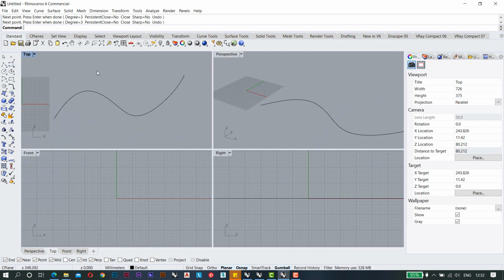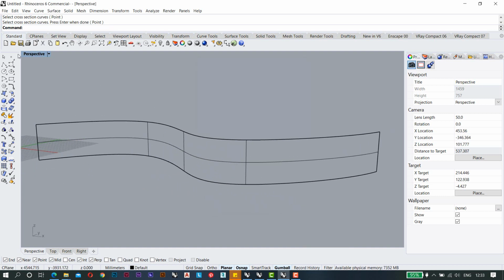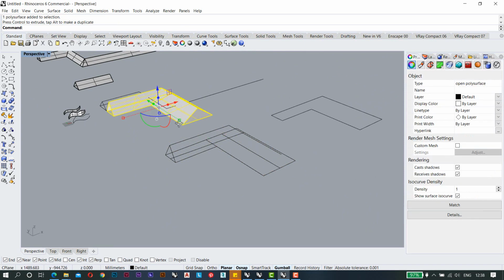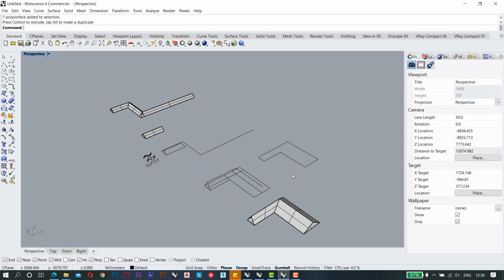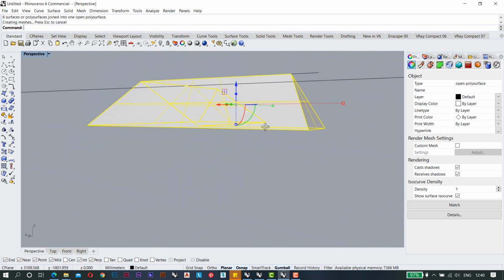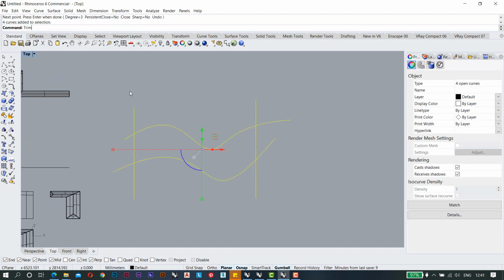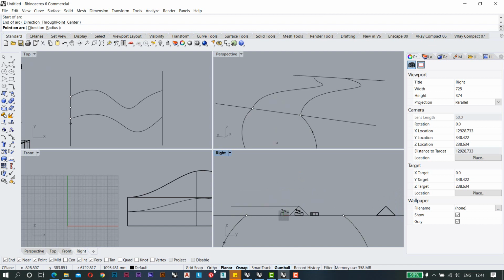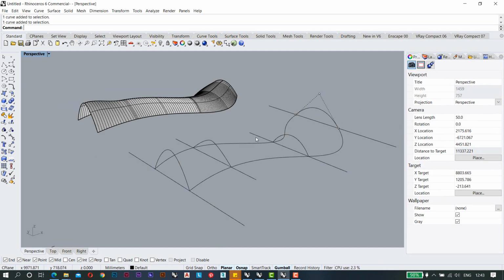sweep 1 and sweep 2 in rhino 3D